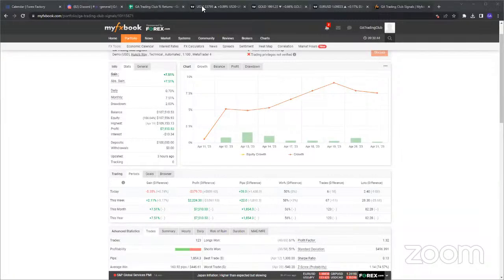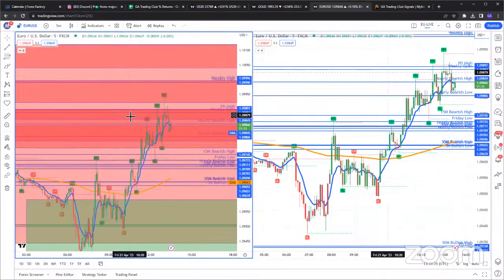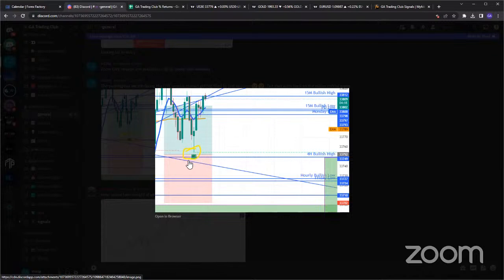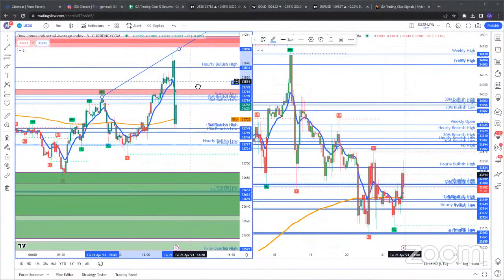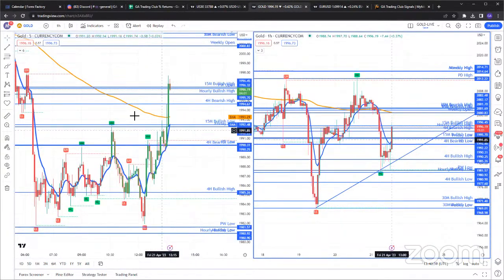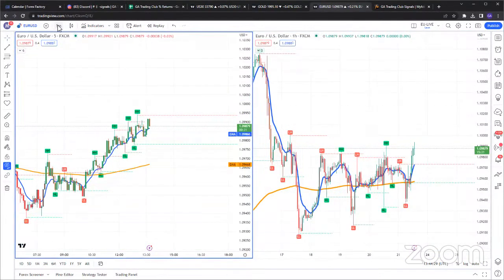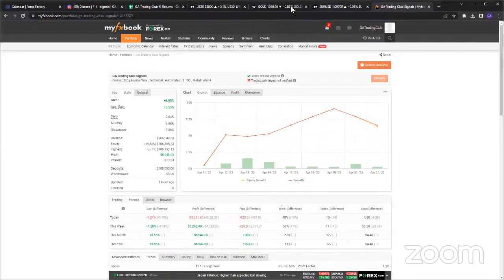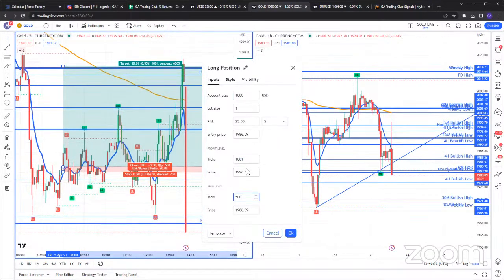GA TradingClub's Zoom Meeting